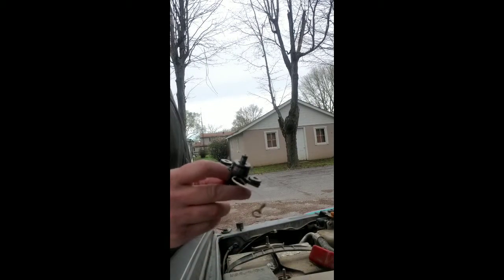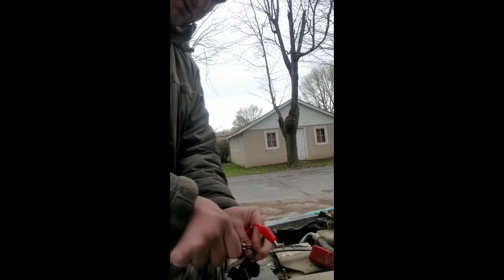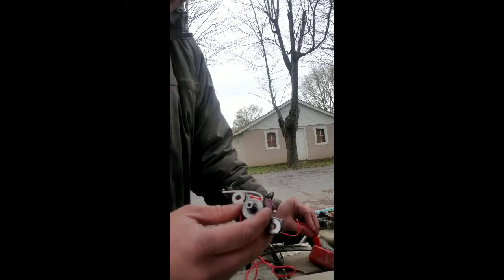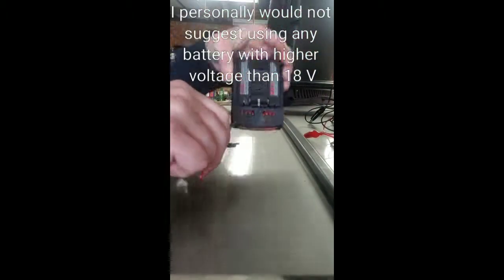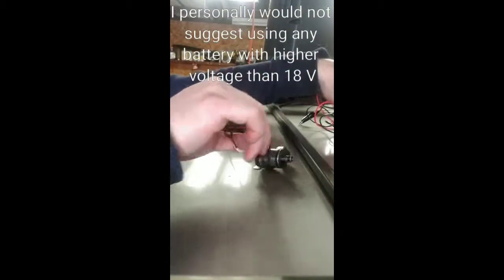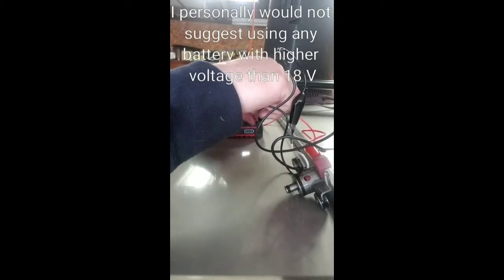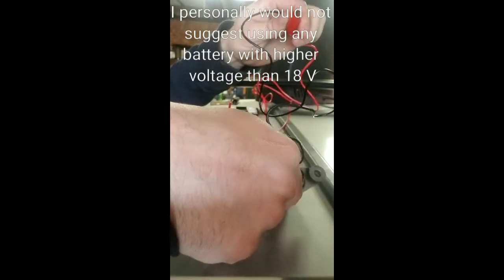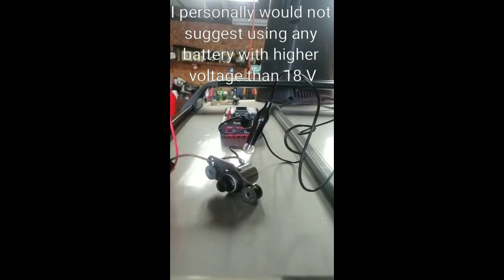Testing Subaru 4EAT solenoids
Had a trans with burnt out clutches, but saved the solenoids for spares for my good trans. Wanted to test them to ensure they're good. Using a drill or impact battery is handy for testing solenoids and *light* duty motors on the car, such as a window motor. I doubt it could turn a starter or window wiper motor, and that's on you if you try to do so.

This video serves no purpose but to aid others trying to troubleshoot issues or test parts of unknown condition. If you get zapped or fry a battery or component, that's on you.